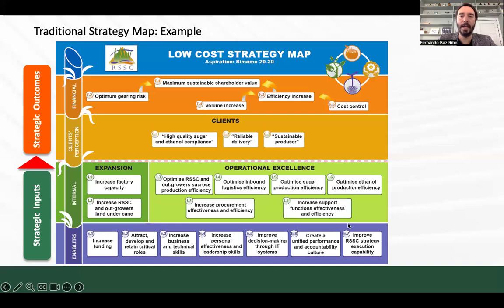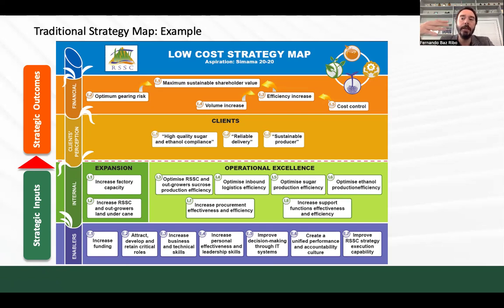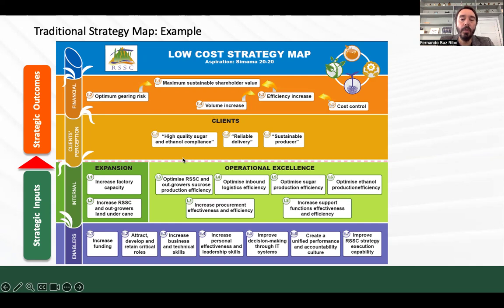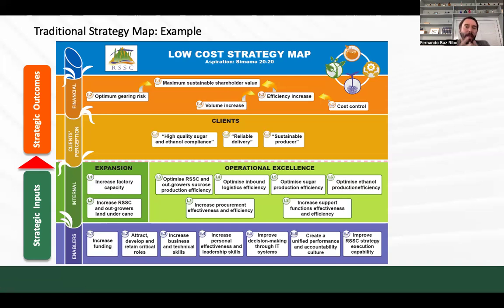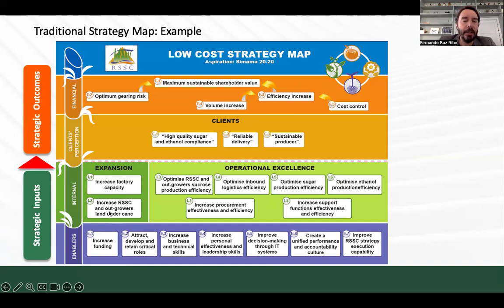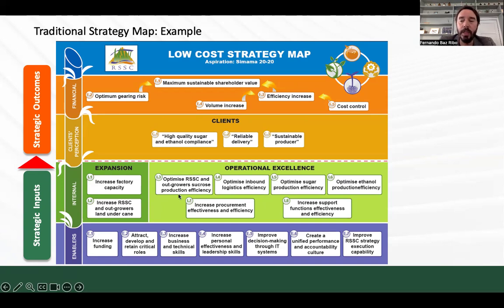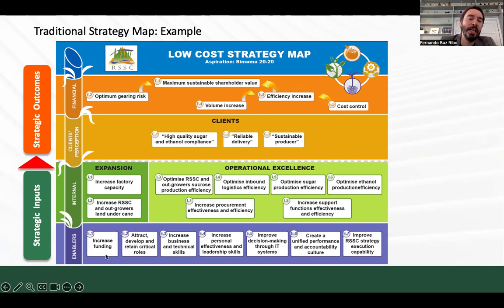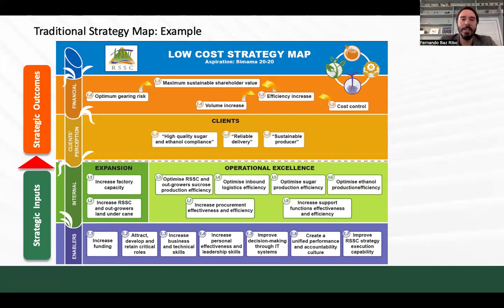Intro to Tweaking traditional Strategy Maps for Executing Sustainability Strategy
Sustainability Strategy faces even more, the challenge of Business Strategy Execution. This video explains how a traditional Strategy Maps works, as an intro to understanding how Strategy Maps can be tweaked to successfully describe and execute Sustainability Strategy.